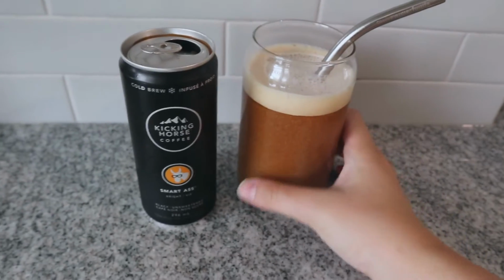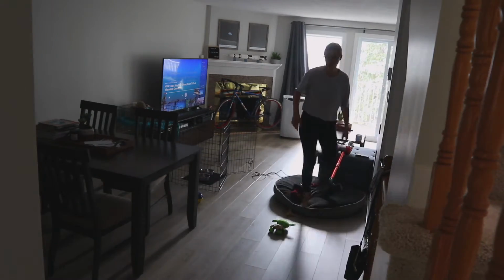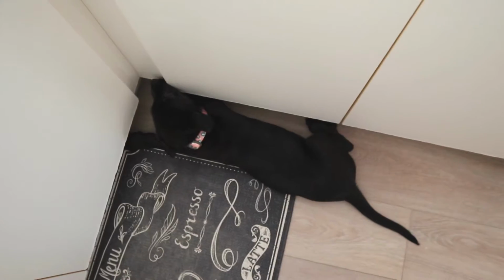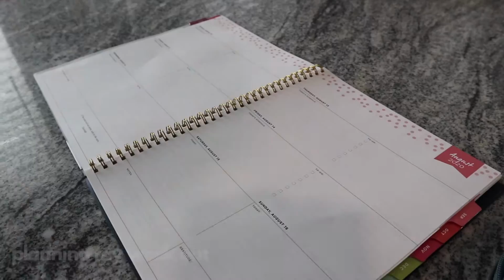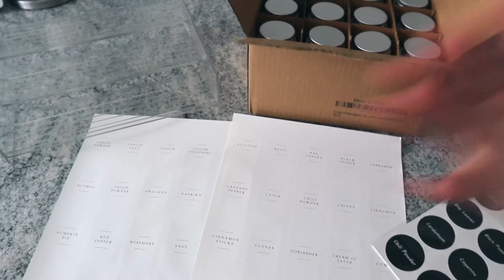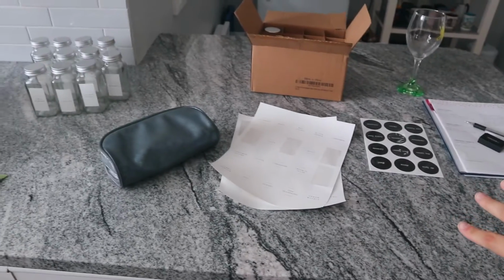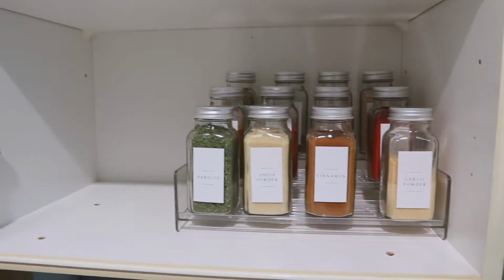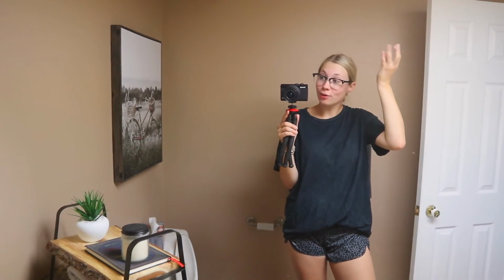PRODUCTIVE DAY IN THE LIFE : to-do lists, new planner, iced coffee recipe + organizing my spice rack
✭ Vitae Apparel ‘carter15’
✭Shop MandaMade ‘carter10’